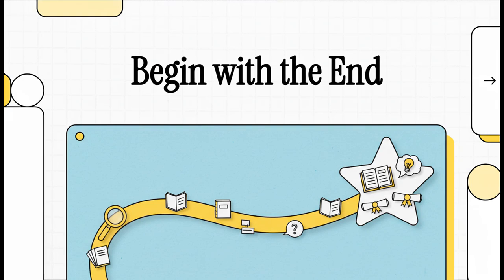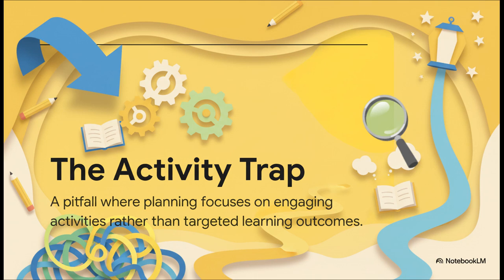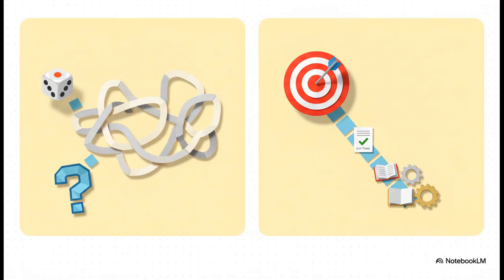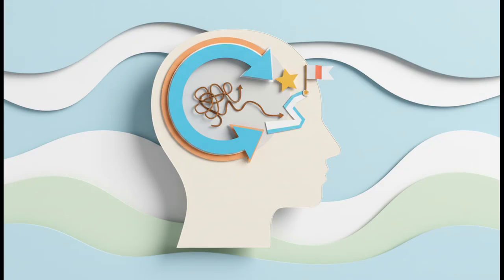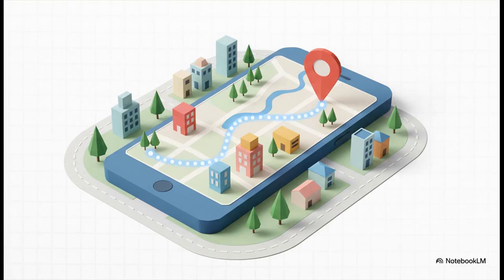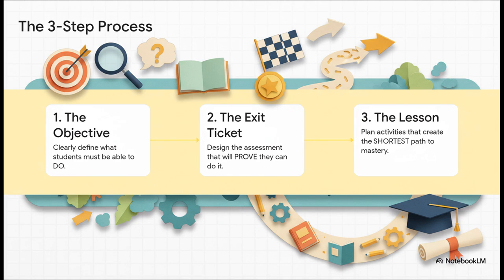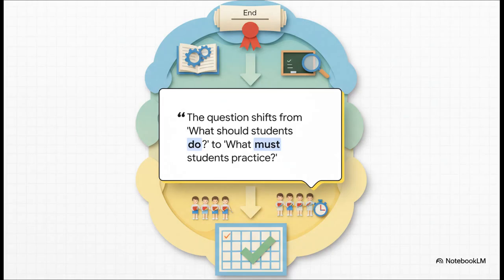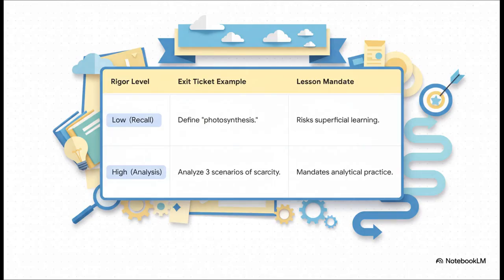Teach Like A Champion: Backward Design: Intentionality and Rigor in Lesson Planning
In this episode, we're exploring a revolutionary approach to teaching: 'Teach Like A Champion: Backward Design: Intentionality and Rigor in Lesson Planning.' 🎯 Join us as we break down the Backward Design model, explaining how starting with the end goal in mind creates highly focused, rigorous, and effective lessons.

We'll cover core concepts in bite-sized detail:

The Three Stages: Analyzing the three steps of Backward Design: 1. Identify Desired Results (the learning goal), 2. Determine Acceptable Evidence (the assessment), and 3. Plan Learning Experiences (the lesson activities).

Intentionality: Understanding how this method ensures that every activity and task is directly aligned with the final learning objective, eliminating 'teaching to cover' material.

Rigor in Planning: Discussing how designing the assessment (Step 2) before the lesson ensures the expected standard of student mastery is high and clearly defined.

This is the perfect, concise resource for teachers seeking to refine their lesson planning, parents wanting to understand effective teaching models, and anyone interested in pedagogical mastery.

Listen in and master the art of intentional lesson planning today!